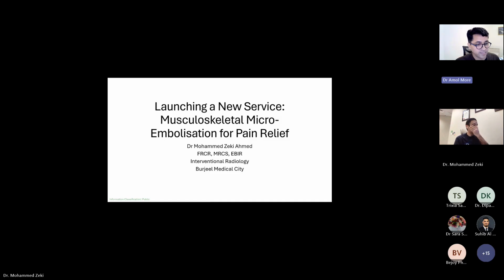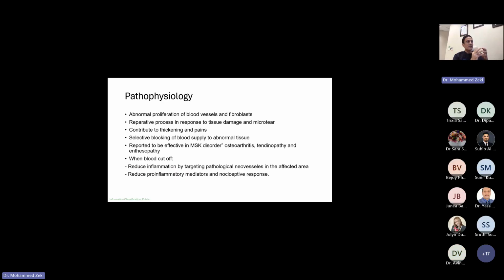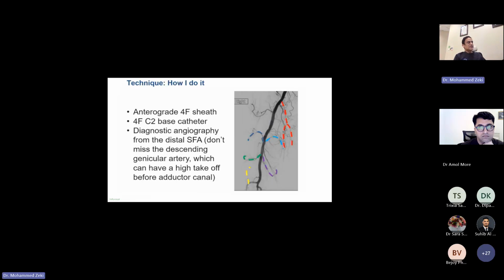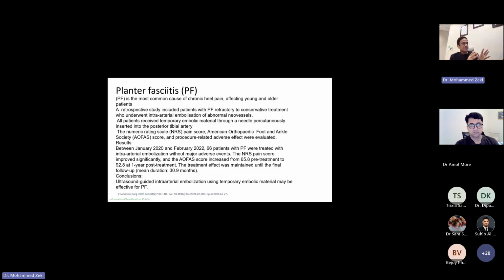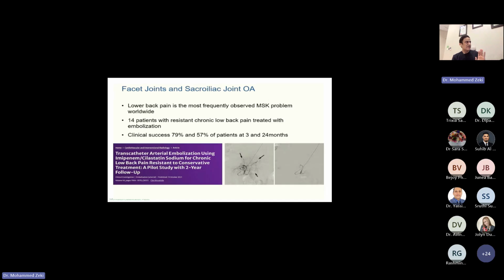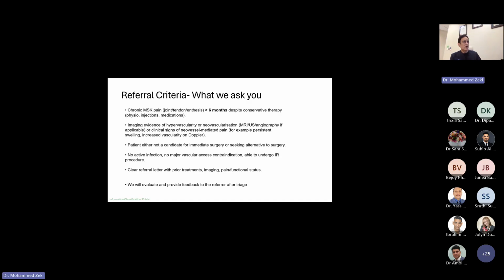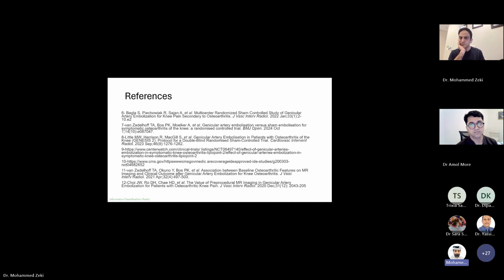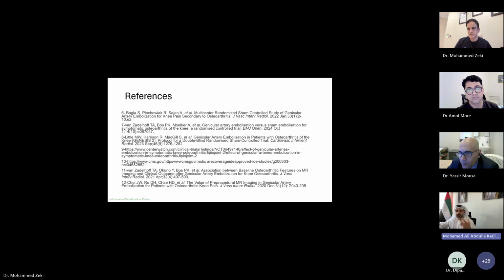Launching Musculoskeletal Micro-embolization for Pain Relief A new Service in Burjeel Holdings